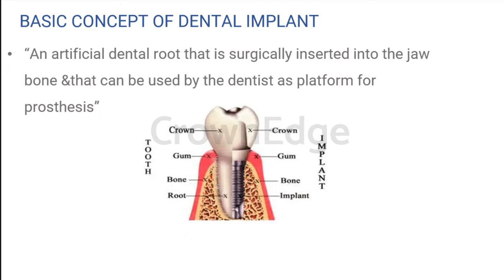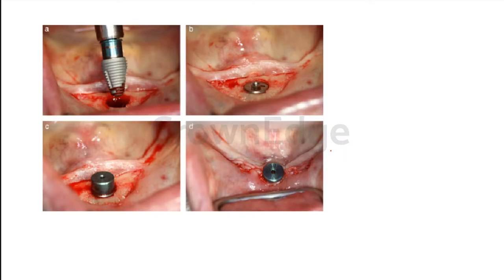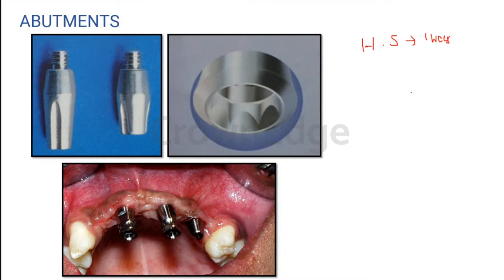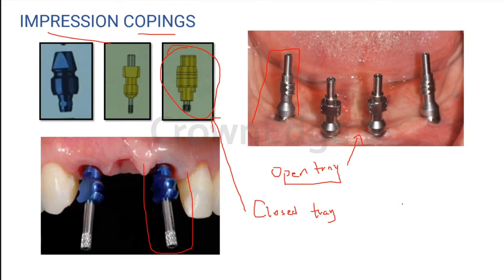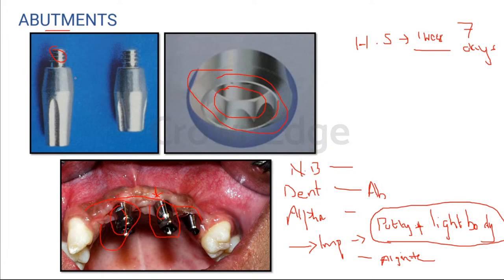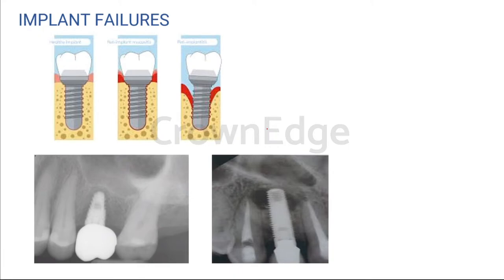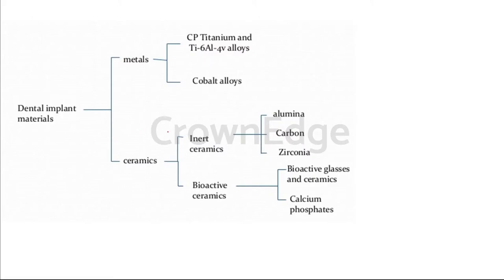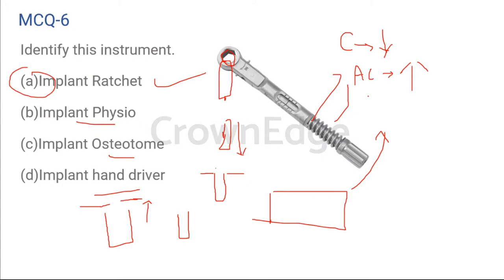Implantology | Prosthodontics | NEET MDS 2022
Dr. Naufil discusses the topic of Implantology from Prosthodontics with a focus on NEET 2022. Get involved!